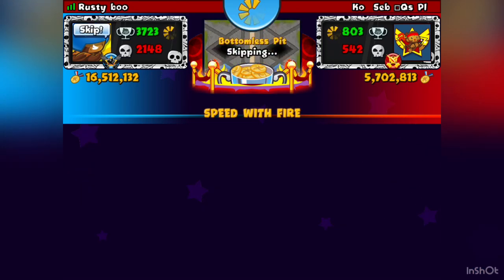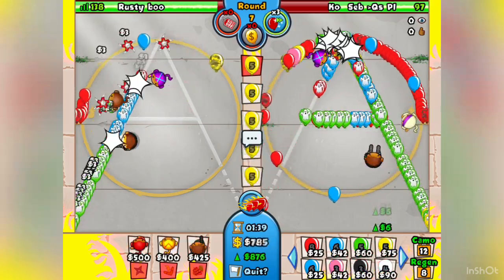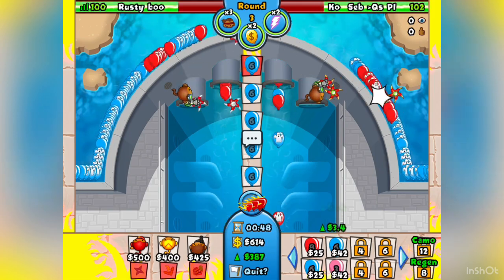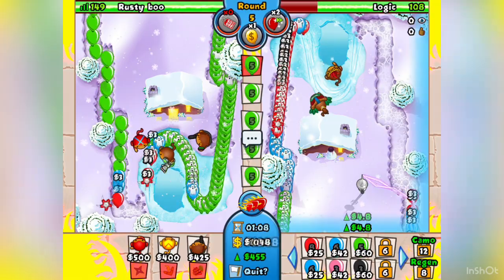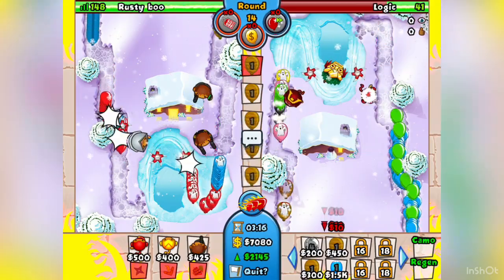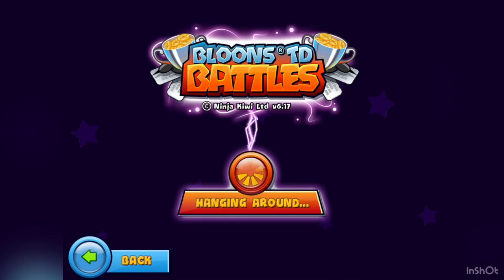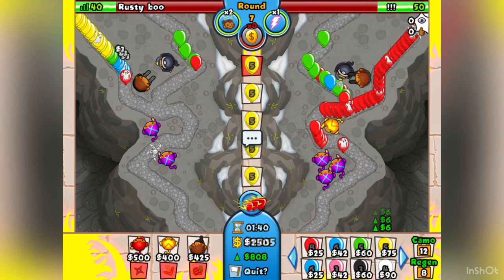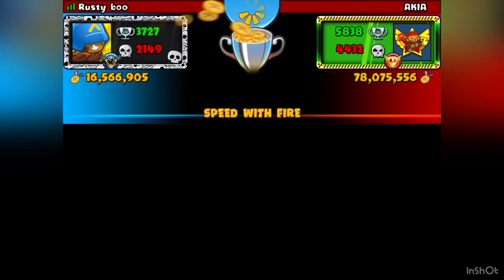Speed with fire. Bloons TD battles